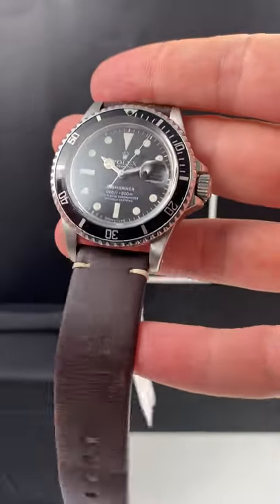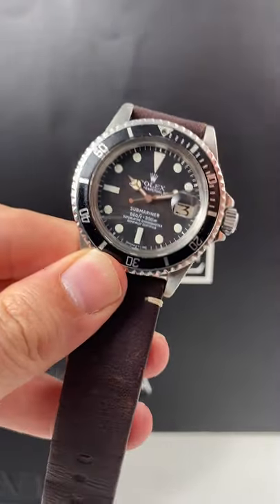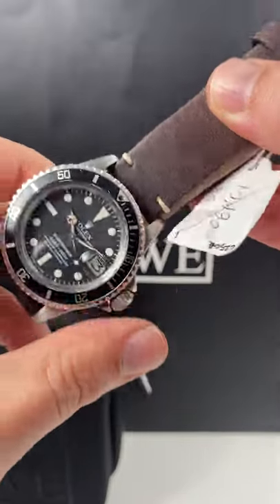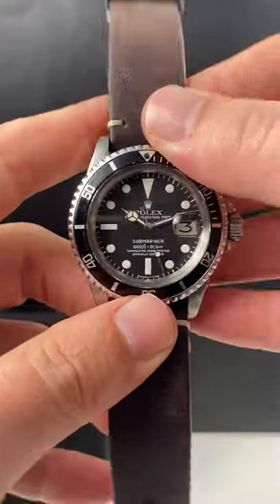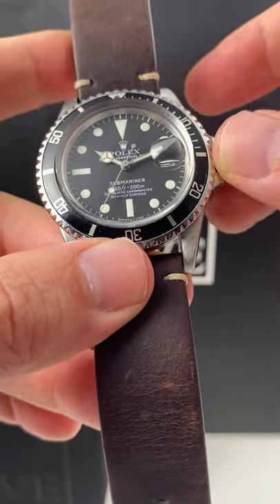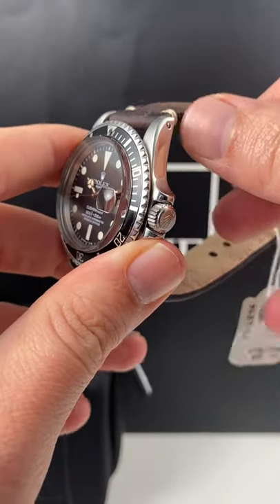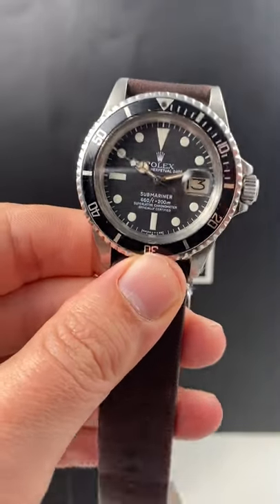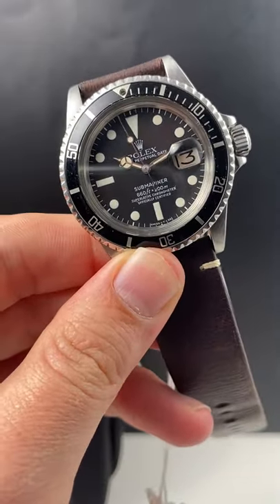Rolex Submariner Vintage Brown Strap Steel Mens Watch 1680 | SwissWatchExpo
The Rolex Submariner Vintage ref 1680 was the first Submariner to feature a date on its dial, and be equipped with a Cyclops lens over the crystal for easier reading. This particular watch dates back to 1978, with a custom brown leather strap that emphasizes its old school looks.

Rolex Submariner Vintage Brown Strap Steel Mens Watch 1680:
Stainless steel case 40.0 mm in diameter. Triplock winding crown protected by the crown guard. Bi-directional diver's count-up timing rotating bezel. Black dial with round, triangular and baton indexes, outer minute/seconds divisions, aperture for the date. Luminous steel skeleton hands.

Check out our collection of Rolex watches for men and women at SwissWatchExpo.